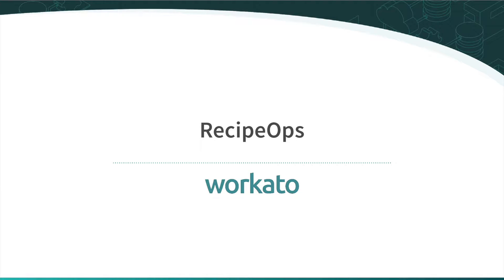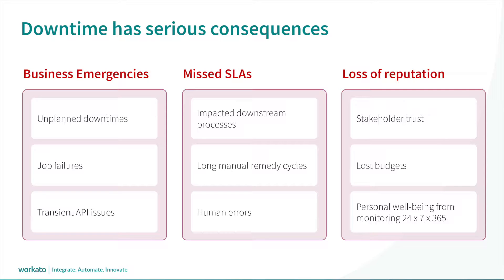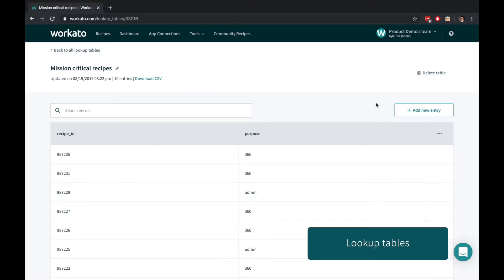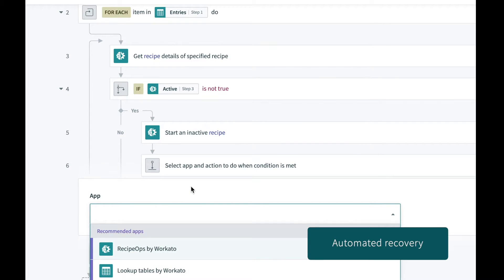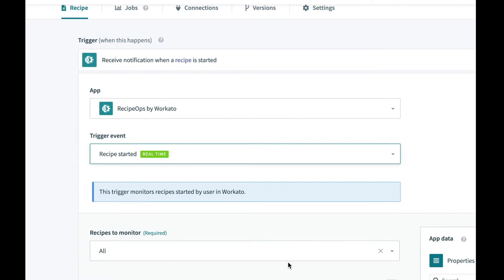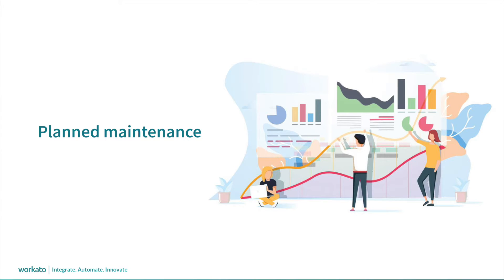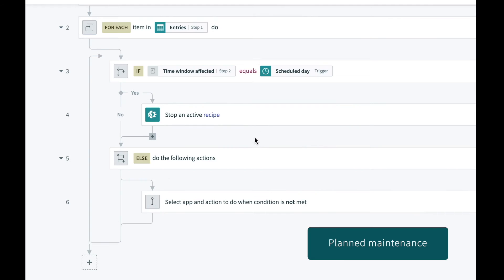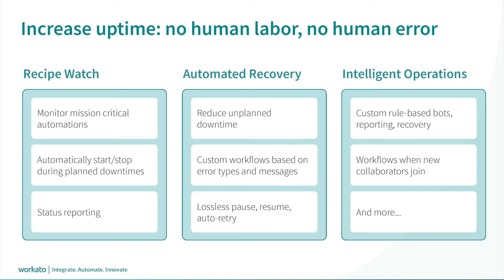Automate operations with RecipeOps | Product Demos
As your business grows, the number of automations used in your business grows, and it can get difficult to keep up with automation health and uptime.

Workato's RecipeOps allows you to automate your monitoring and operations.

It scales with your automations, eliminates the risks and costs of relying on human labor, and enables you to respond faster to unplanned outages, intermittent network or API issues, and planned downtimes.

Set up real-time streaming of your automation job data into Splunk or Sumo Logic for instant analytics and insights.

Enable your Ops teams to respond faster by creating a custom incident management workflow using ServiceNow, PagerDuty, Twilio, or others.

Use RecipeOps to monitor automations impacted by planned maintenance, automatically shut down automations prior to the maintenance, and turn them back on after the scheduled maintenance window. Workato will automatically catch up on the business events that haven't been processed when the automations are resumed.

Increase the uptime of your mission-critical automations, reduce operations workloads and costs, and scale faster with autonomous operations.